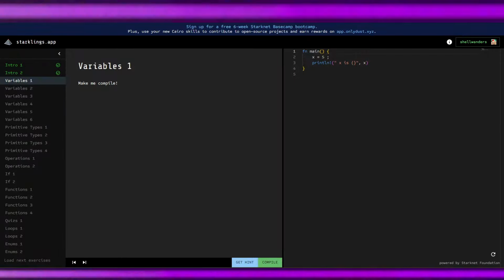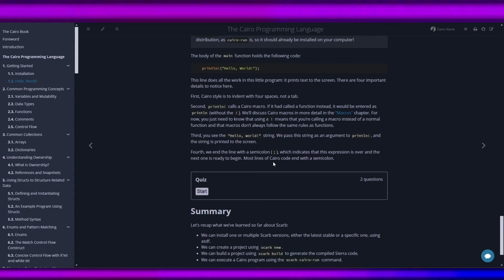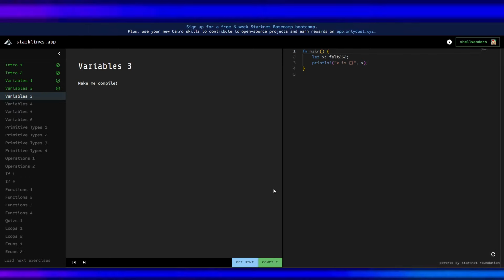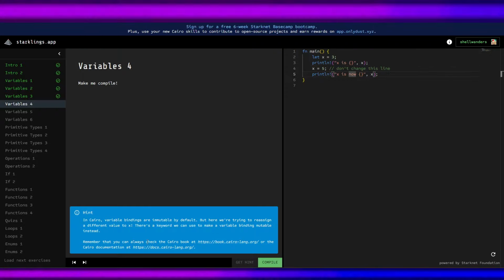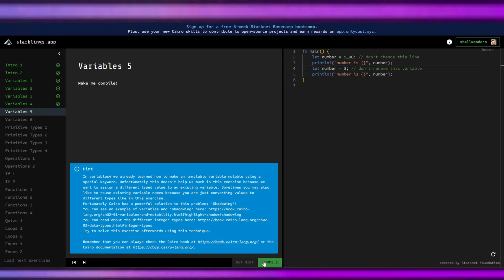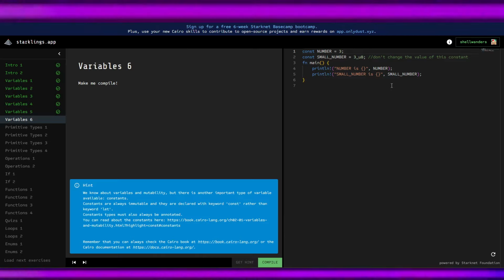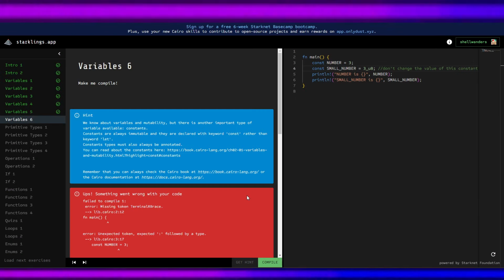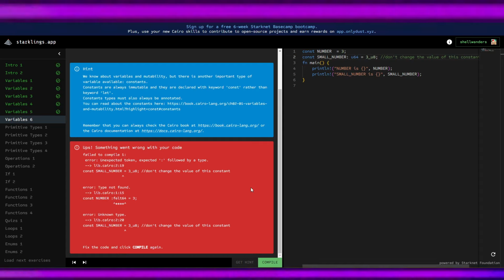From Zero to Cairo Hero with Starklings | Variables Pt.2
I don't have a developer background so this Starklings is very helpful for me and I hope you get inspiration from this to learn to code.

Cairo is also the smart-contract language of Starknet. Cairo lets you write provable programs without requiring a deep understanding of the underlying ZK concepts. From onchain gaming to provable ML, Cairo makes building trustless applications possible.

🌏SHELLEY MAE Social Media Account🌏

➡️ Where I Buy Crypto (Binance) (Get Discounted Trading Fees)

More Bonuses ⤵️
3commas ➡️ (Get Discounted Trading Bots)
Earn Crypto Cashback in Shopee, Lazada & more ➡️ (InvitationCode: T8VJUS)

Where I store my crypto  ⤵️